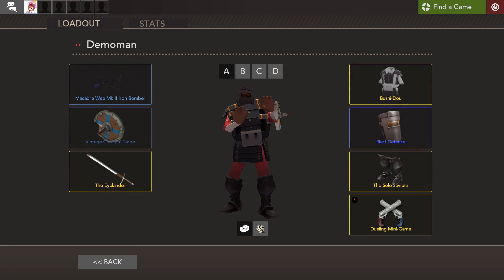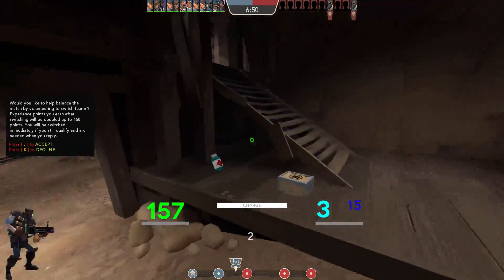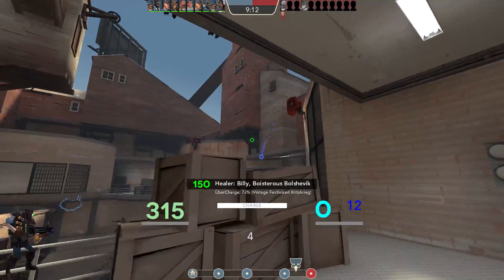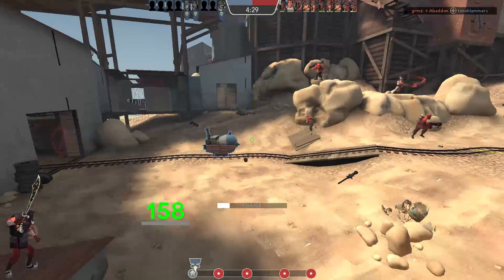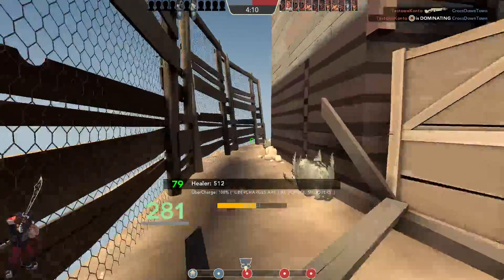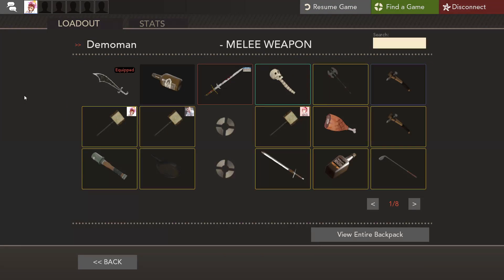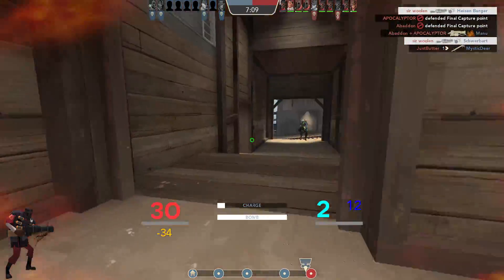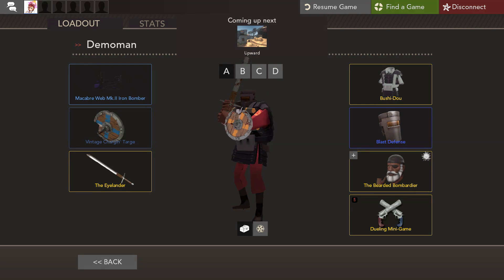TF2: Let's talk about Demoknight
Figured it'd be best to put everyone's favourite screamy chargy meeleey boi in his own video,
Considering demoknight has gone pretty far beyond just "subclass" at this point from all these new sword unlocks over the years ahaha

Credits:
(with permission)